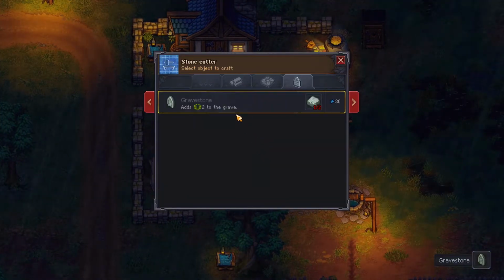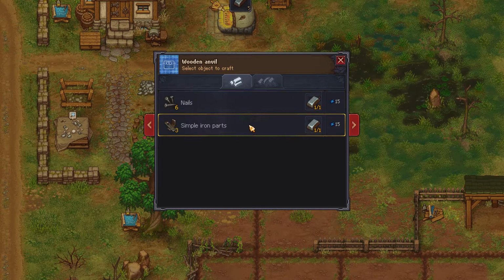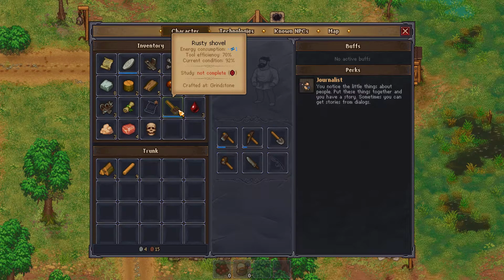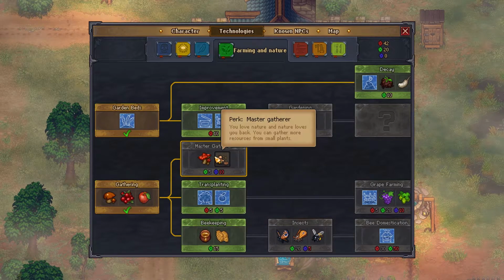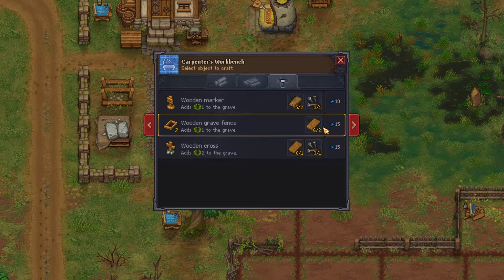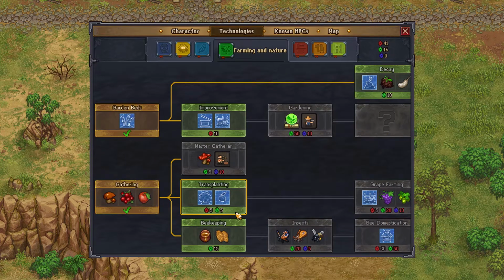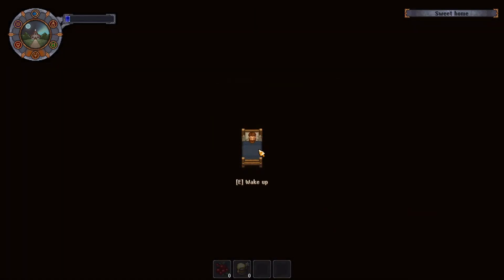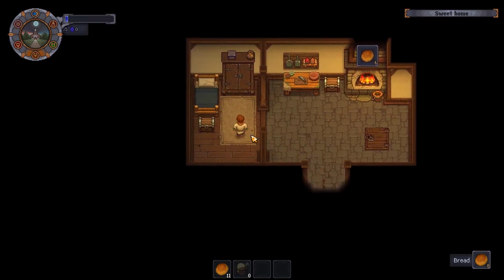GRAVEYARD IMPROVEMENTS - Let's Play Graveyard Keeper Ep 3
A few buried corpses here and a few headstones there and our graveyard is starting to take shape in preparation for the Bishop.

Your comments and support are greatly appreciated.

Let's Play: Graveyard Keeper

Graveyard Keeper

Build and manage a medieval graveyard while facing ethical dilemmas and making questionable decisions. Welcome to Graveyard Keeper, the most inaccurate medieval cemetery sim of the year.

Find out more:
Graveyard Keeper on Steam: